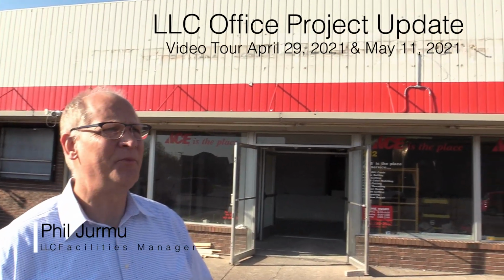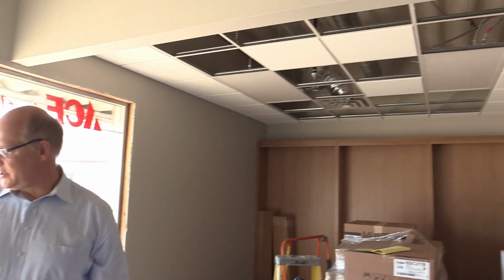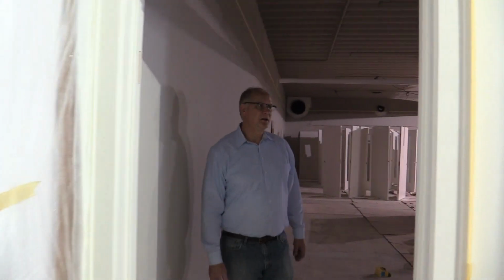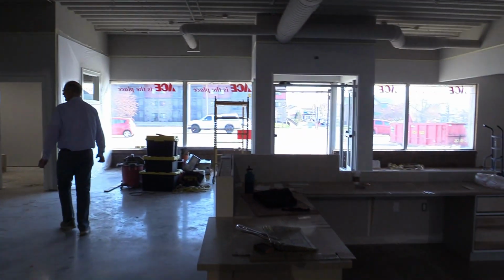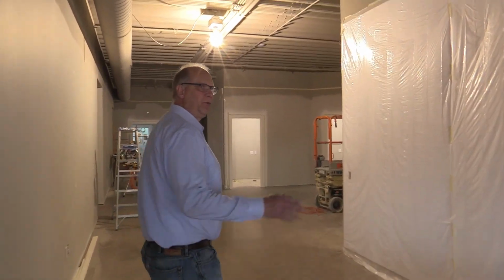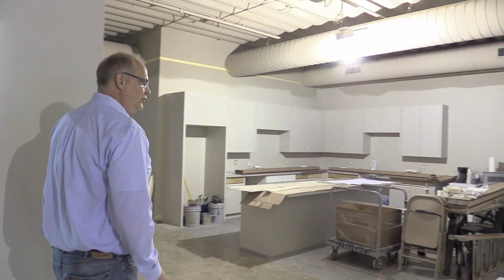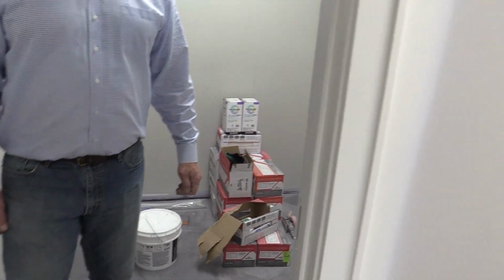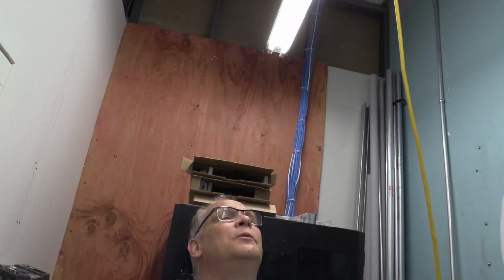LLC Office Project Update – May 14, 2021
Join us for a walk-through of the LLC Office construction site in Monticello, Minn. This was filmed April 29 and May 11. We’re on the home stretch…we’ll be moved in and working here by the end of May. Welcome!